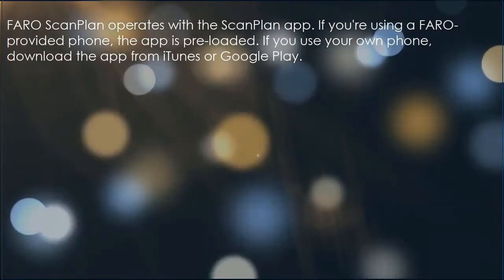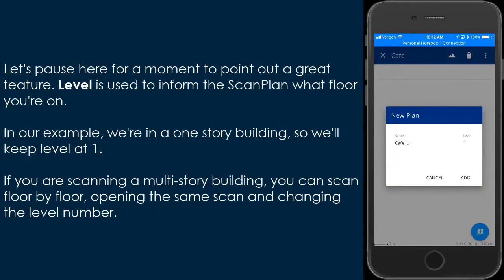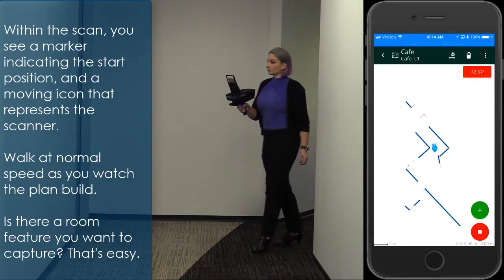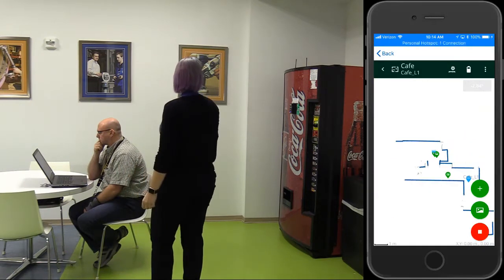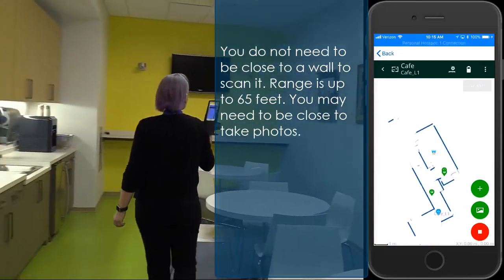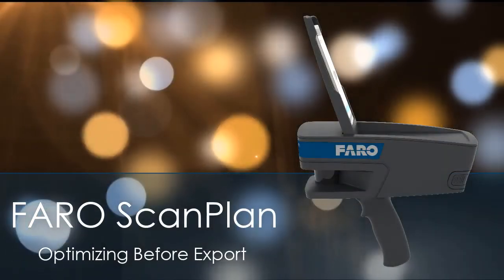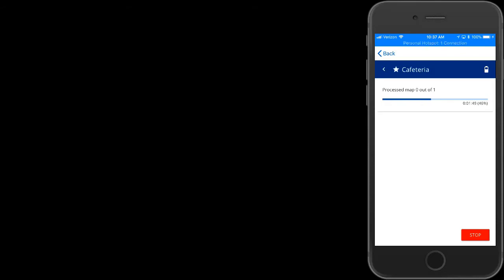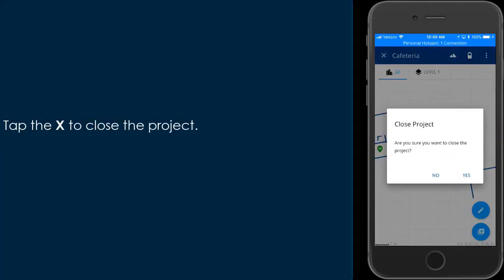FARO ScanPlan - Scanning From Setup to Exporting English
Capture a 2D floorplan of an entire building in minutes! Scanning with the FARO ScanPlan is so easy and fast, we had to slow it down for this video!  We'll show you how to set up a project, scan, attach photos and more while scanning, finalized, optimized, and export a 2D floor plan in just a few minutes.